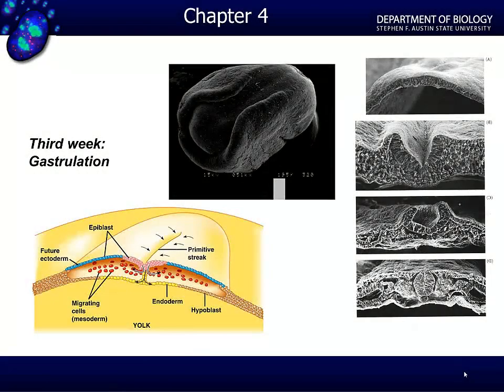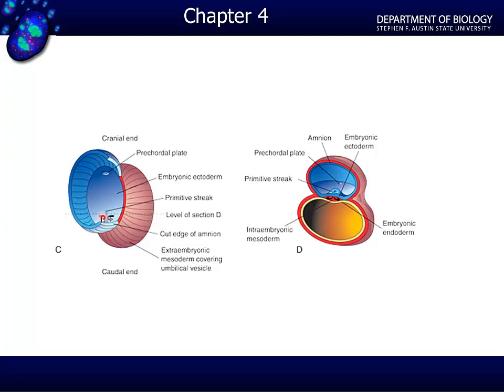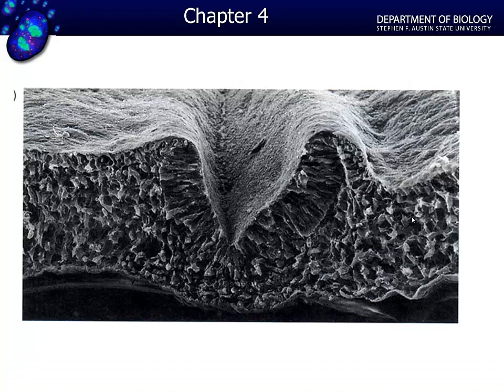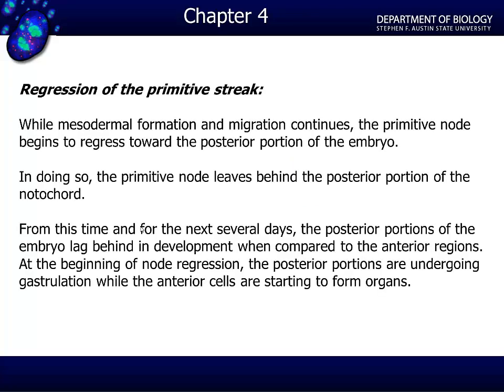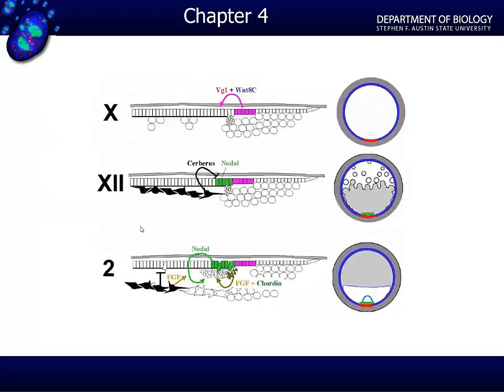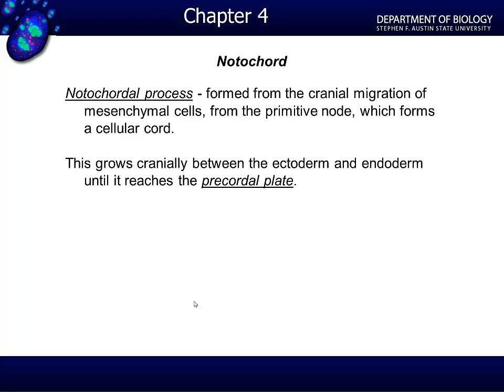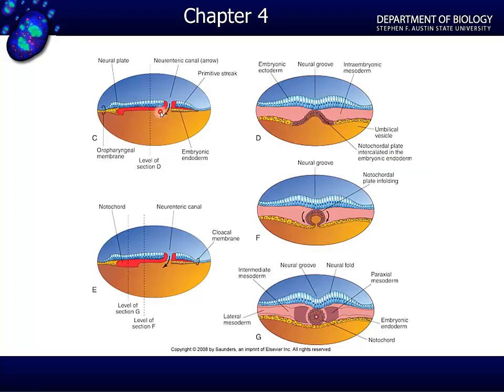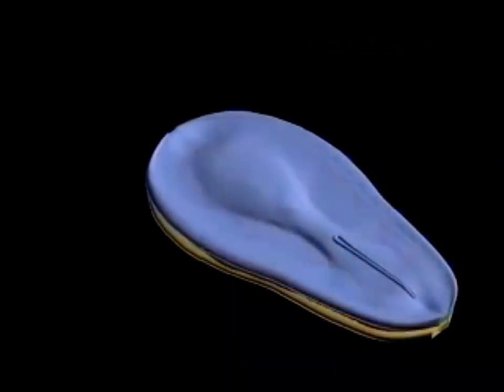bio445chapter4a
Developmental biology Chapter 4 part 1